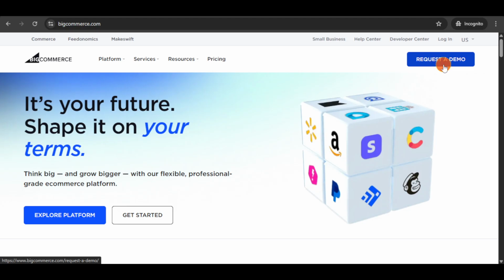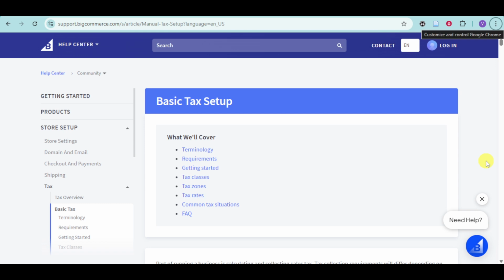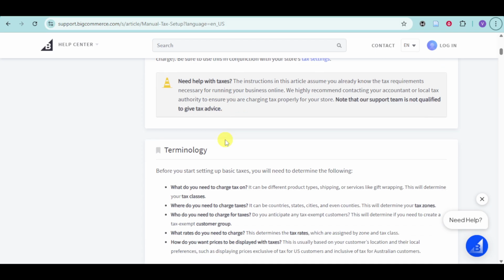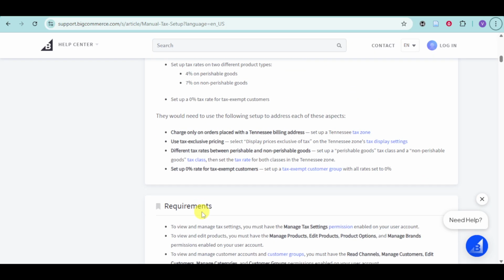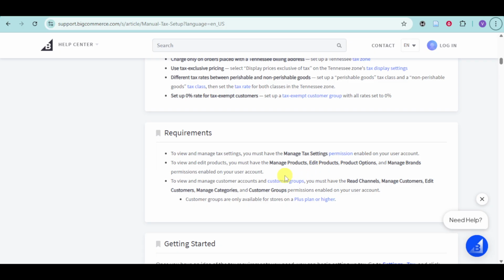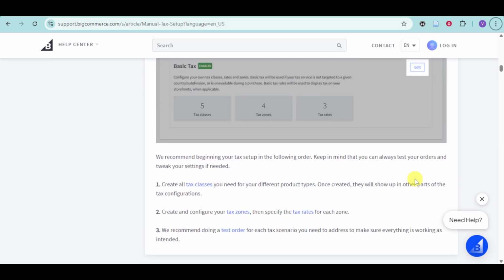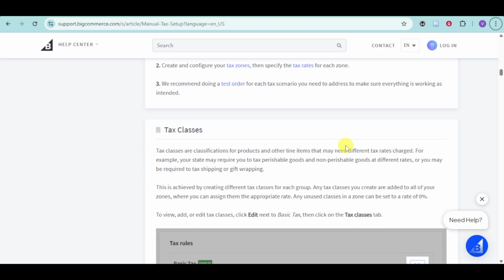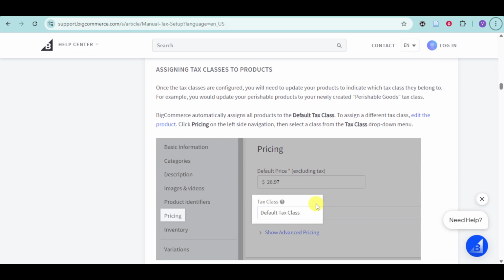How to Add Tax on BigCommerce 2026 (FULL GUIDE)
Need to set up taxes for your online store? In this video, you’ll learn how to add tax on BigCommerce step-by-step, so you can automatically calculate sales tax for customers based on their location.

This tutorial walks you through how to configure tax settings in BigCommerce, including manual tax rates, automatic tax setup with Avalara AvaTax, and region-based tax rules. Perfect for eCommerce owners, accountants, and store managers who want to stay compliant and save time.